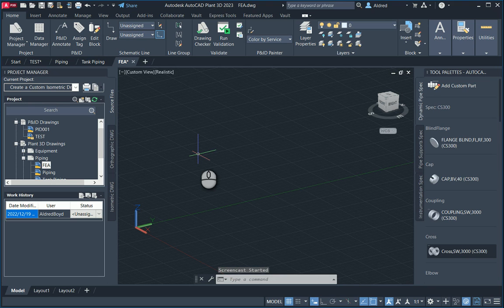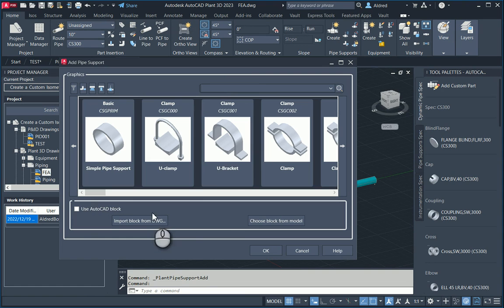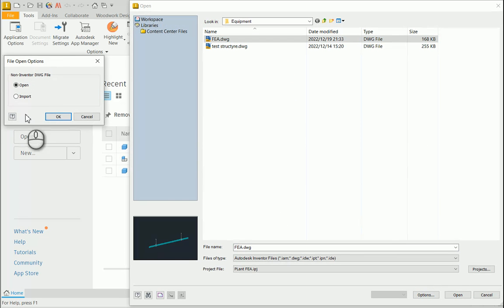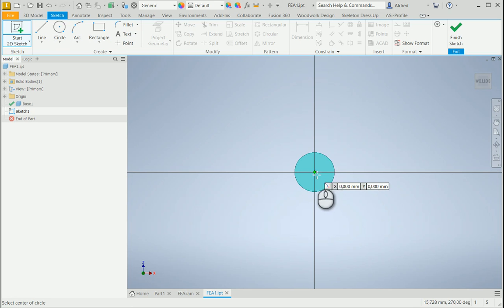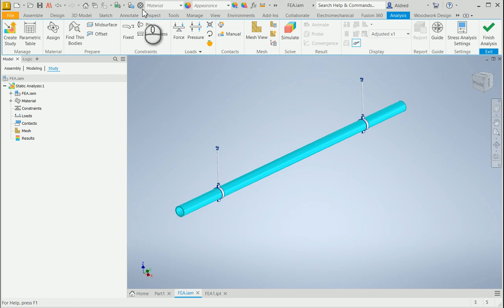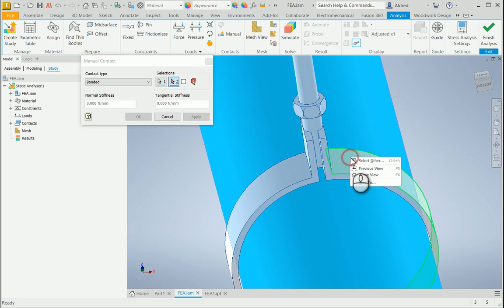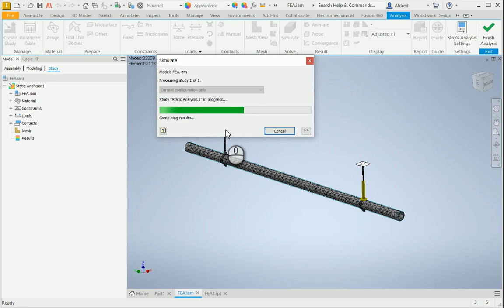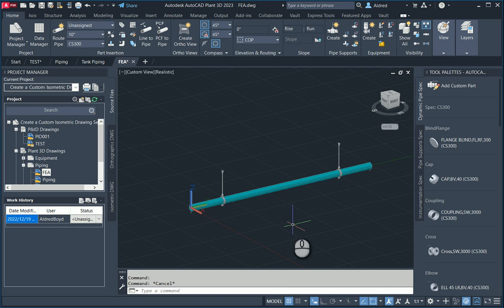How to create a Pipe in AutoCAD Plant 3D and export it to Inventor for FEA analysis